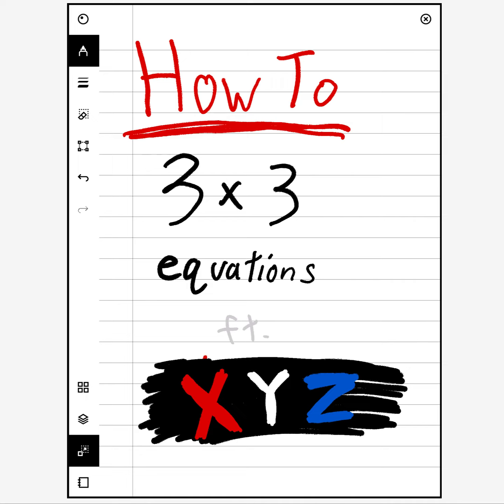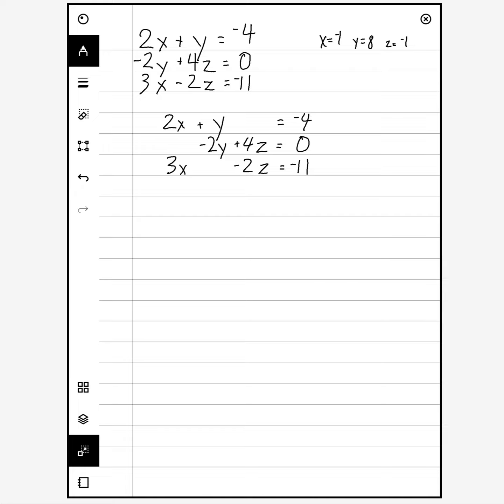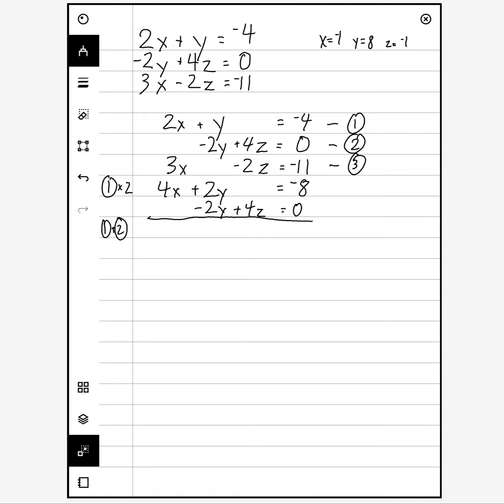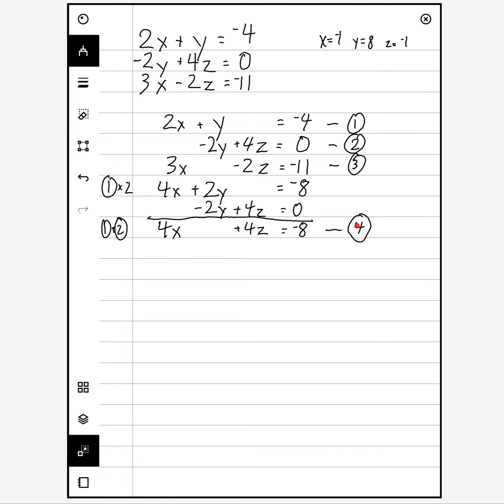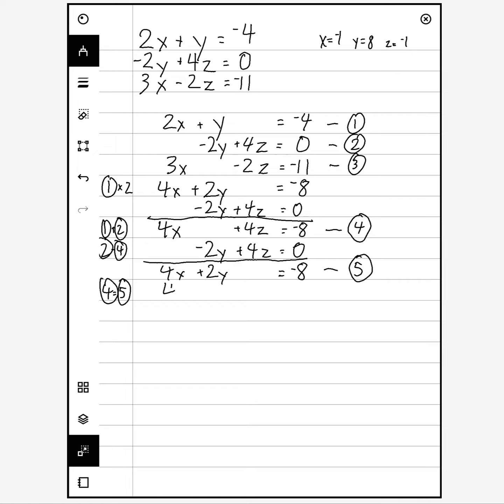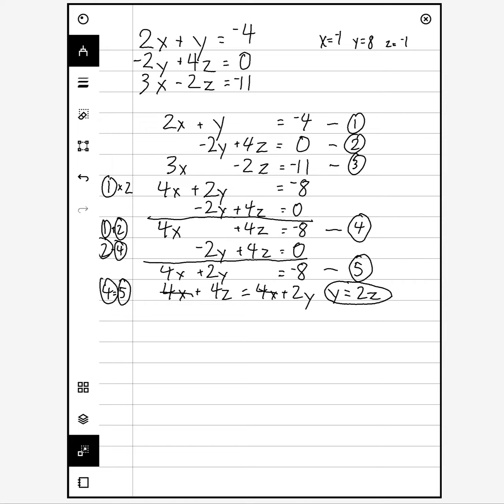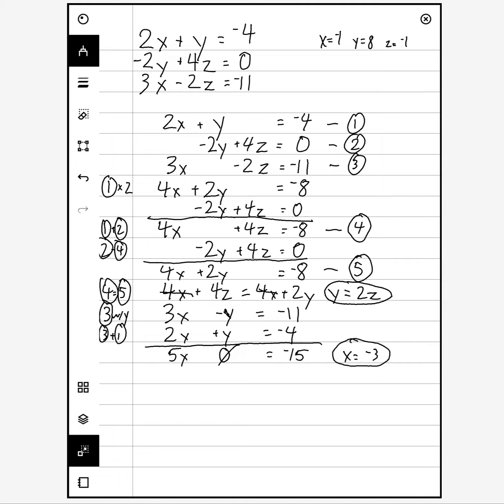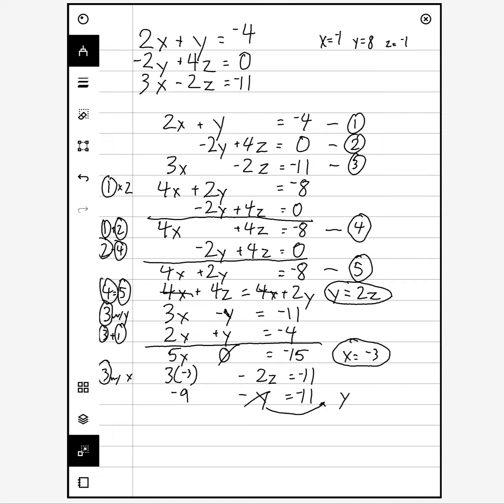How To: Solve a 3x3 Equation Pt 1